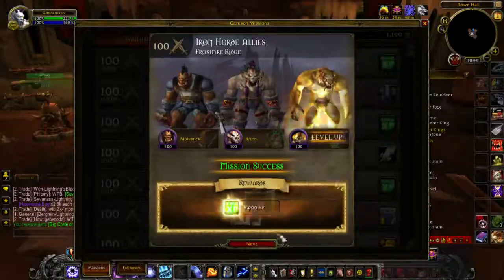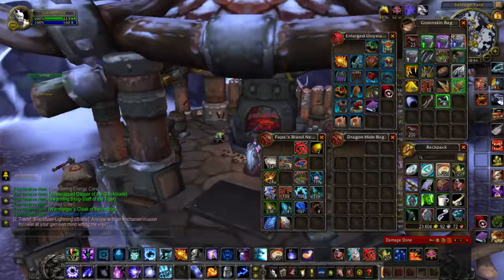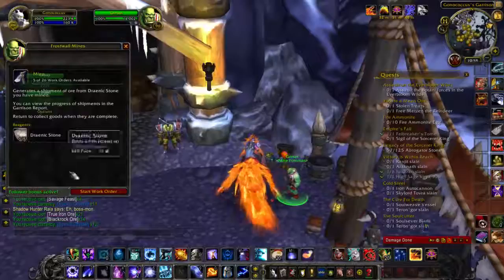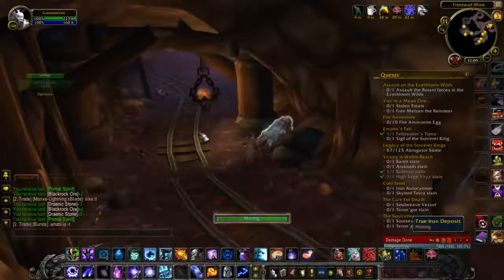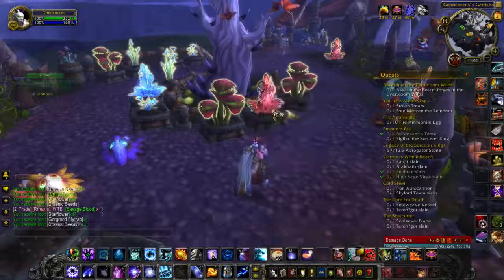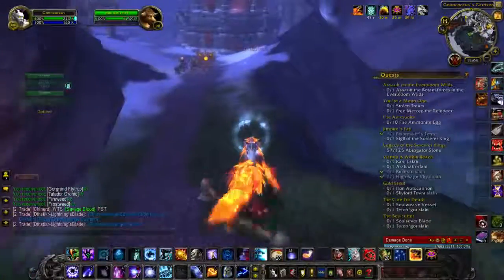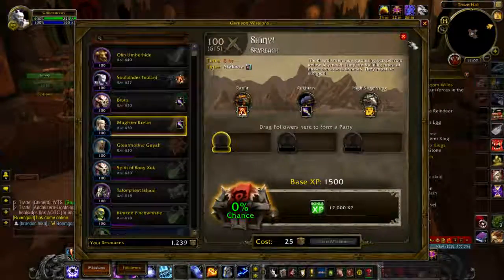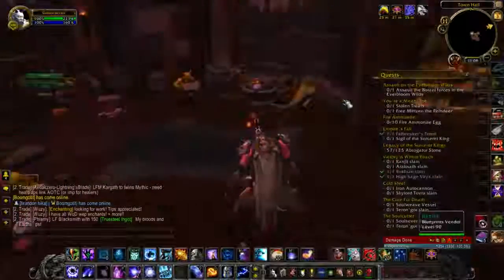Gono Games: World of Warcraft Garrison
Today we take on our garrison.  A nice easy task and a little bit of fun.